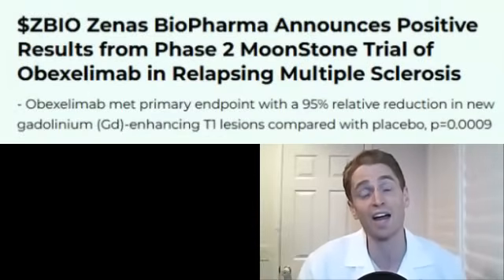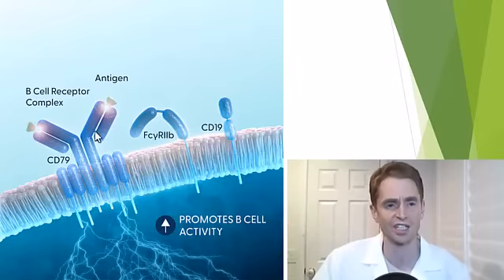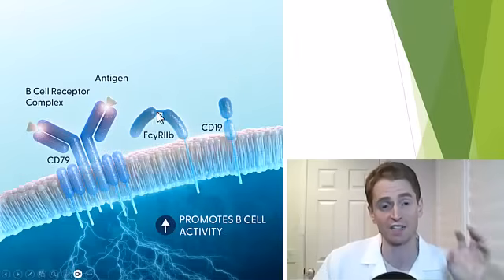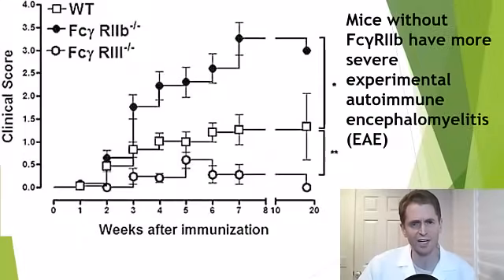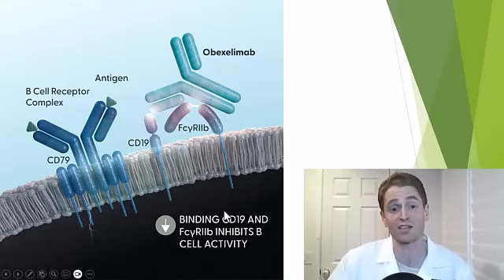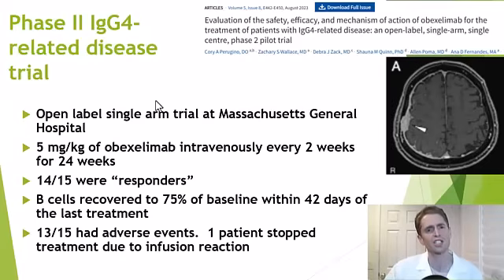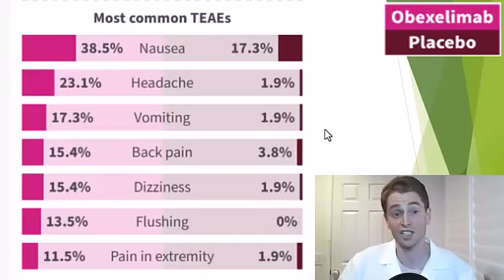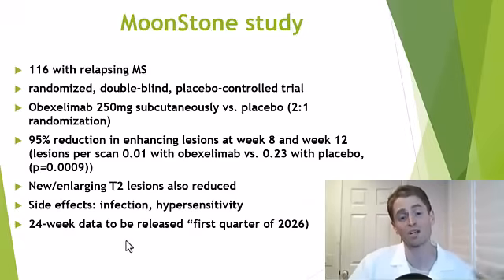A New B-Cell Drug for MS! Obexelimab Explained by Neurologist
Several medications for multiple sclerosis such as ocrevus, kesimpta, briumvi, and rituximab work on b-cells.  But they all kill b-cells and can cause infections.  Obexelimab is a new type of medicine which suppresses activation of b-cells.  This video explains the novel mechanism of action and shows early data in clinical trials.

Zenas' lead autoimmune drug prompts 95% reduction in new brain lesions in phase 2 MS study
Zenas BioPharma Announces Positive Results from Phase 2 MoonStone Trial of Obexelimab in Relapsing Multiple Sclerosis
Activating and inhibitory Fcγ receptors can differentially modulate T cell-mediated autoimmunity
Understanding Fc Receptor Involvement in Inflammatory Diseases: From Mechanisms to New Therapeutic Tools
Evaluation of the safety, efficacy, and mechanism of action of obexelimab for the treatment of patients with IgG4-related disease: an open-label, single-arm, single centre, phase 2 pilot trial
Obexelimab in Systemic Lupus Erythematosus With Exploration of Response Based on Gene Pathway Co-Expression Patterns: A Double-Blind, Randomized, Placebo-Controlled, Phase 2 Trial
Pharmacokinetics, Receptor Occupancy, and Pharmacodynamics of Obexelimab Following Intravenous Administration in Adult Healthy Volunteers and in Patients With Rheumatoid Arthritis